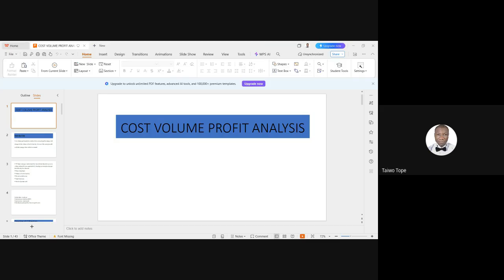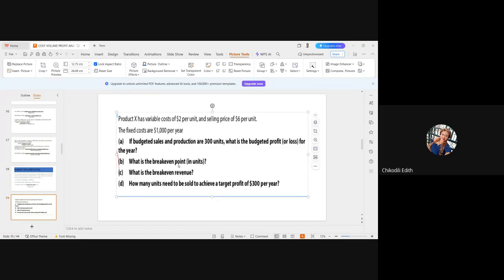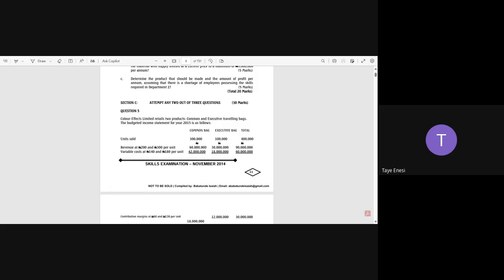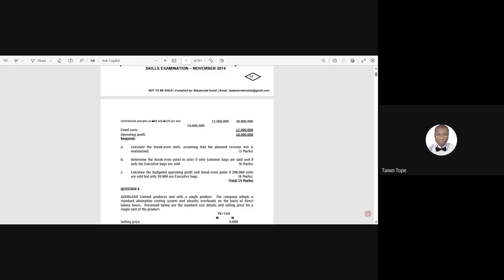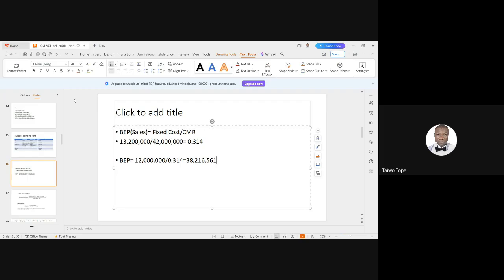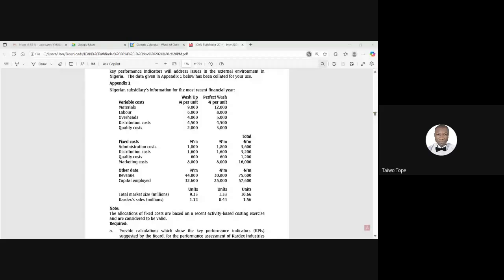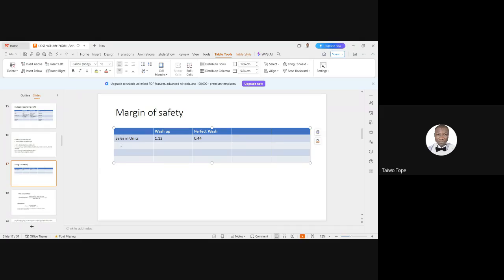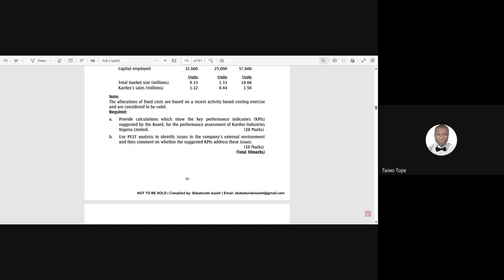COST VOLUME PROFIT ANALYSIS (REVISION)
CVP